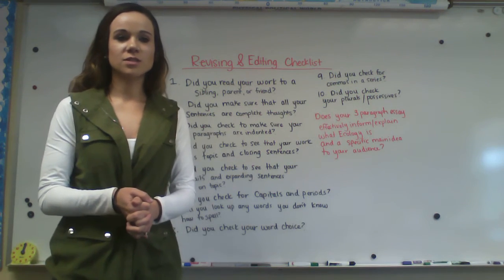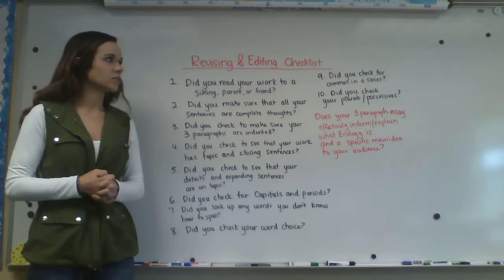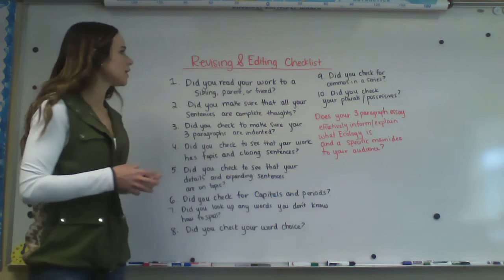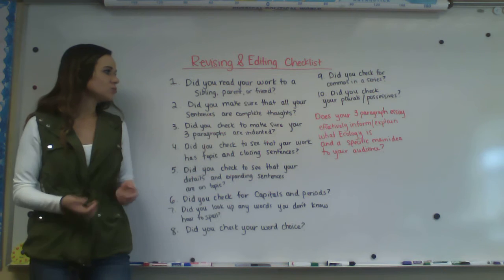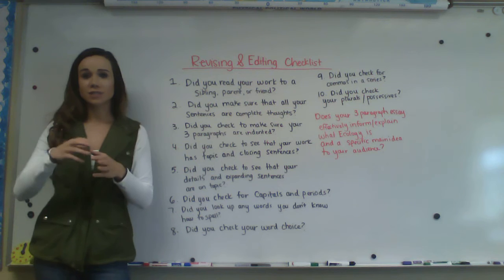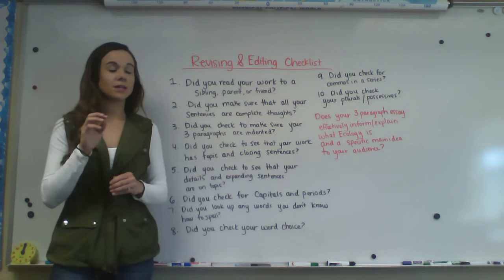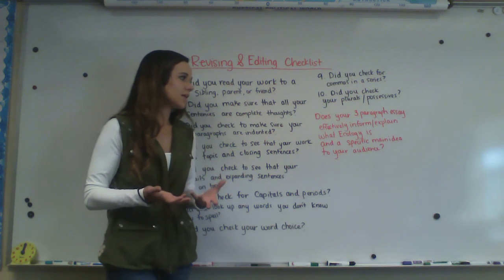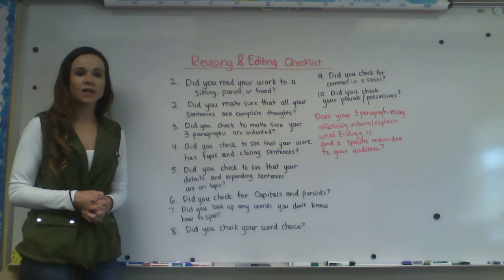3rd writing editing week 5